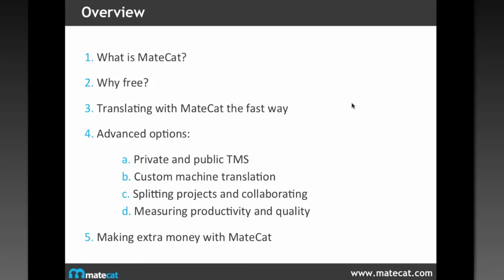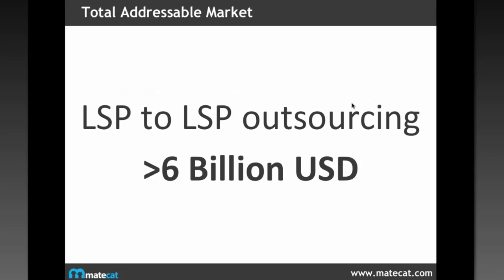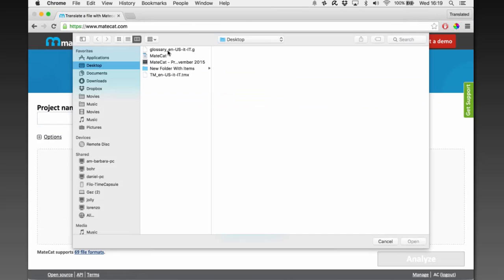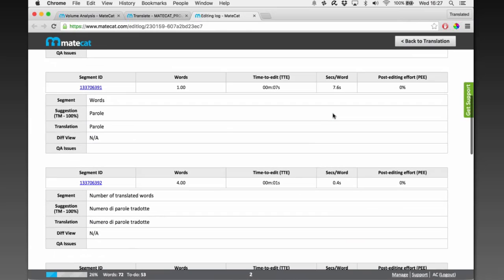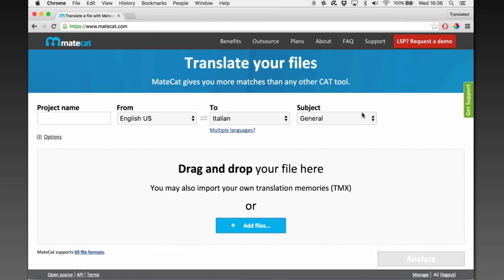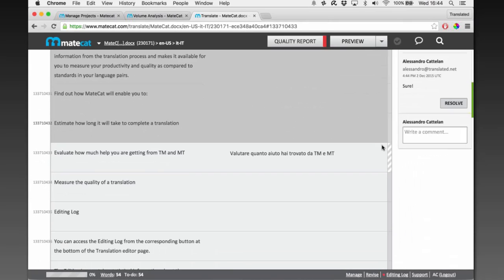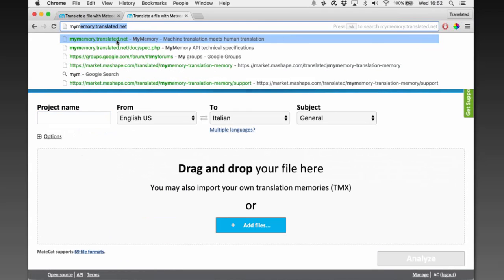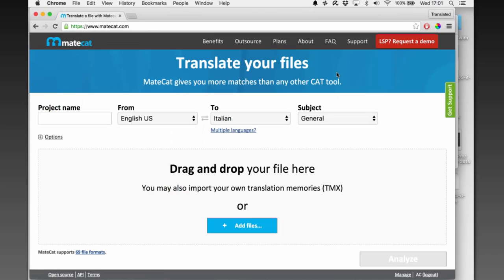MateCat Webinar (TOC) - A free online CAT tool which integrates collaborative TM and MT - 4 Dec 2015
What is MateCat? [02:20]
What you will love about MateCat [05:00]
Why free? [06:20]
Let’s try it [10:14]
Advanced options [15:10]
Outsource extra projects or language pairs [33:20]
Confidentiality, Security [35:00, 52:18]
PDF file management and OCR [37:00]
Real-time collaborative capabilities [40:34]
MateCat vs. Other Cat tools and Promotion [44:39]
TM Privacy [47:38]
Terms and Conditions [51:03]
MyMemory [51:32]
Auto-saving, back-up [53:19]
Management Panel [54:40]
Matching of translator, subject and customer and in Outsource [55:54]
Get Support [58:04]

A completely free and online translation tool that handles 100 languages and most of the file formats used in the industry, including scanned images.

Disrupting the current status quo: Offering for free what used to be charged thousands of dollars.

4th December 2015